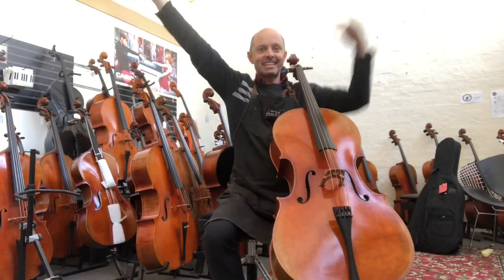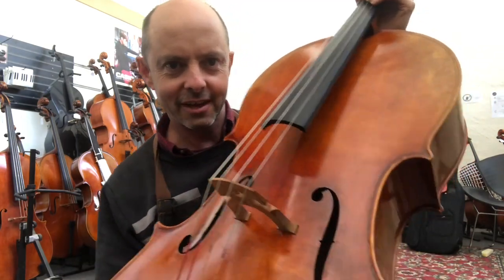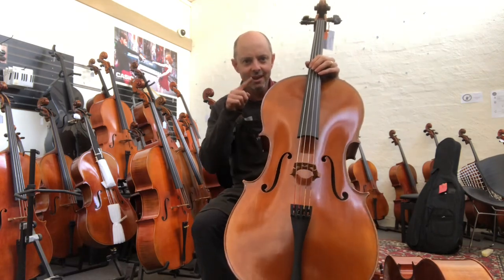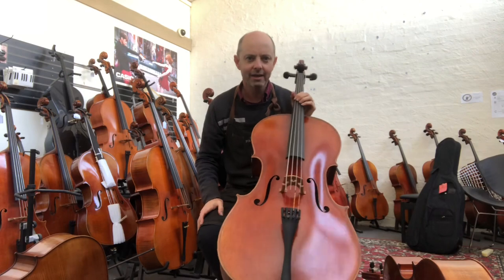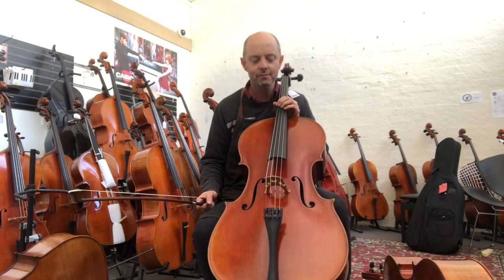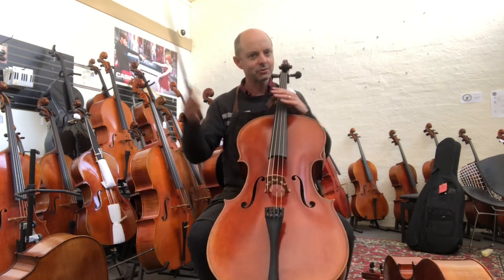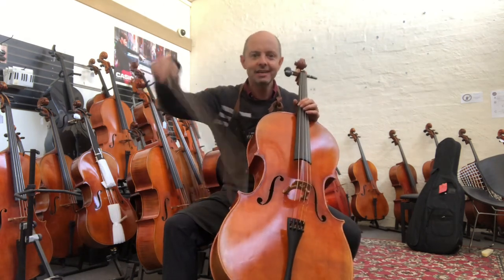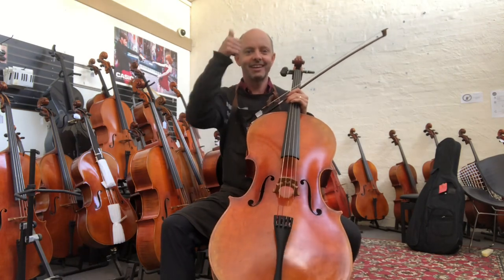Cello comparison for Bronwyn. $10,000 price range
New Soliste Fachiri $9595 inc gst
Heinrich gill w3 $10299
Euro wood Jay haide Strad $9500